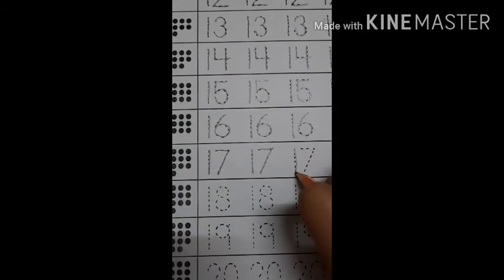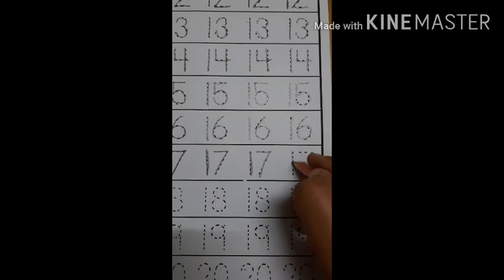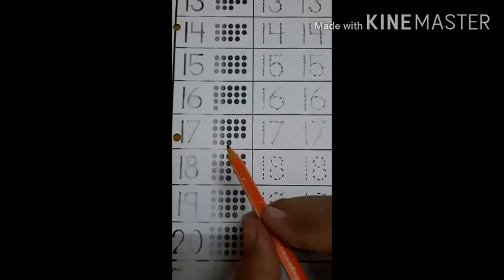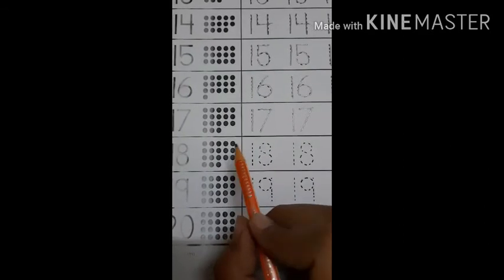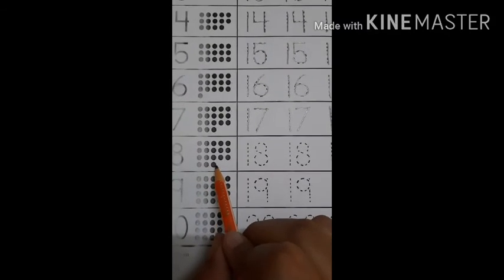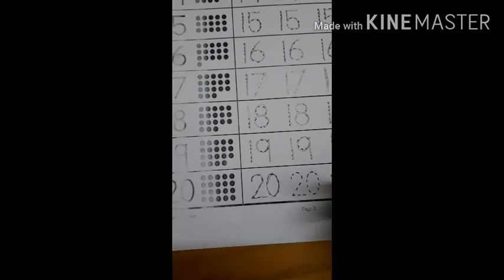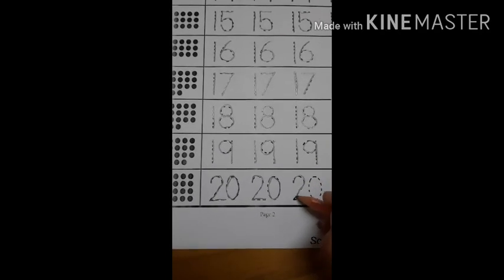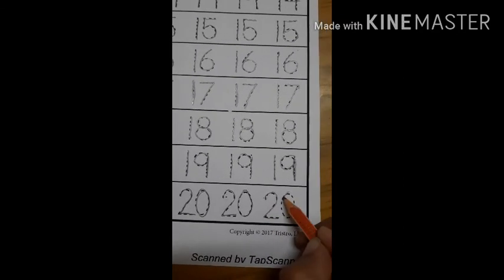Number 11-20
Ms Mahak